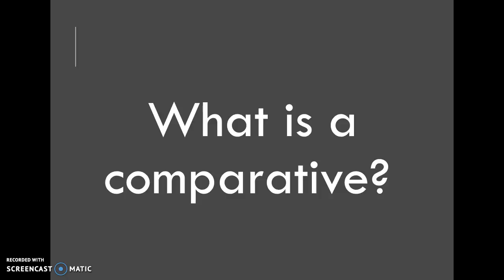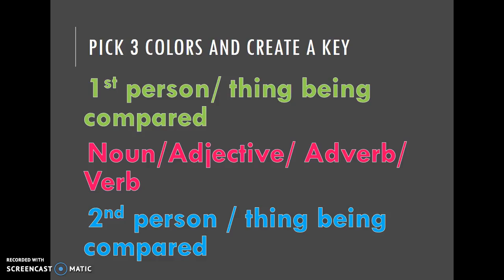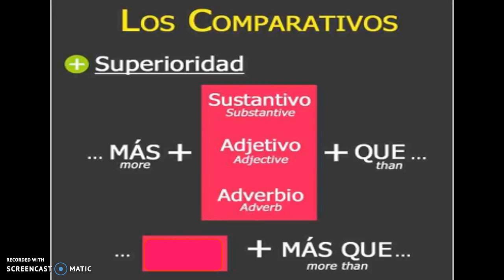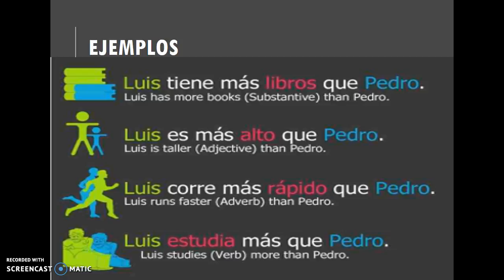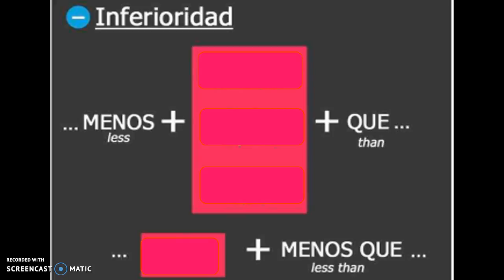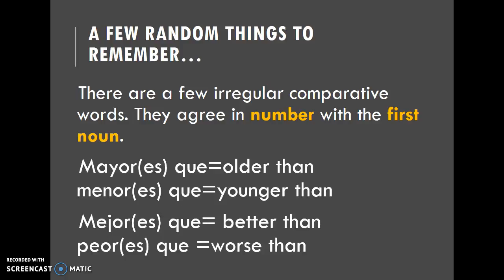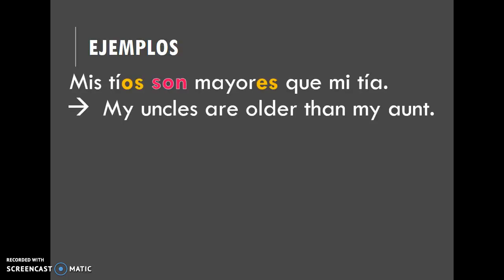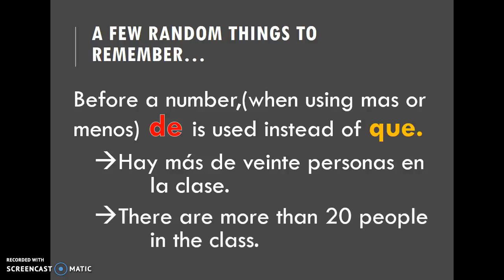Comparatives Notes - Spanish 1